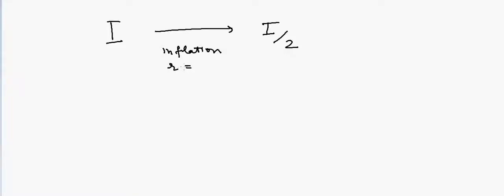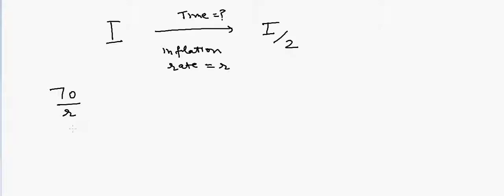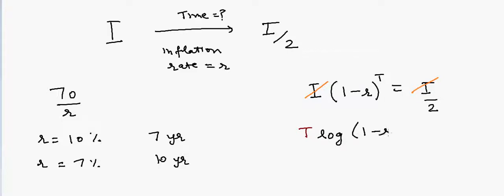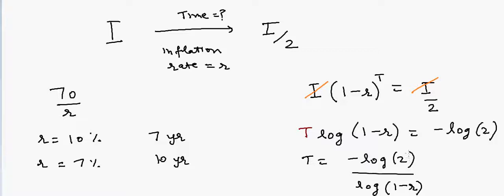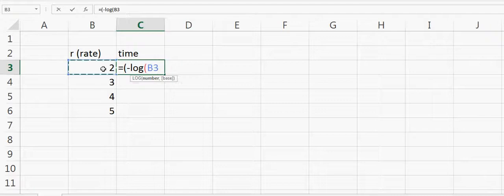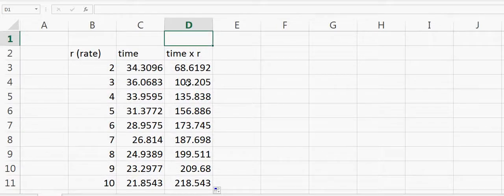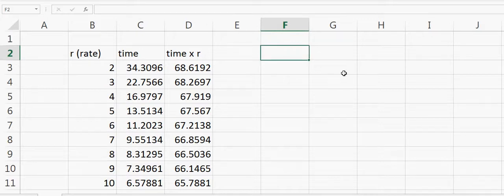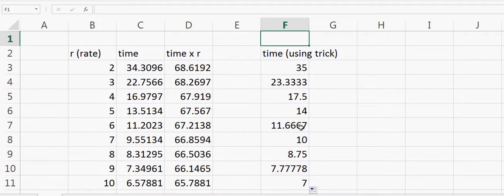Estimate time for inflation to reduce value of money by half - Math Trick